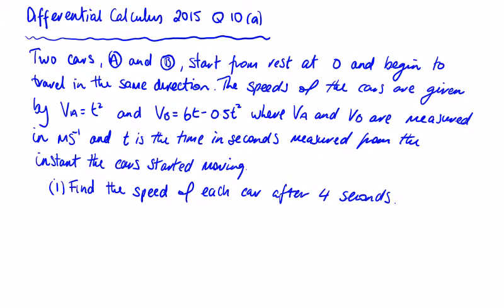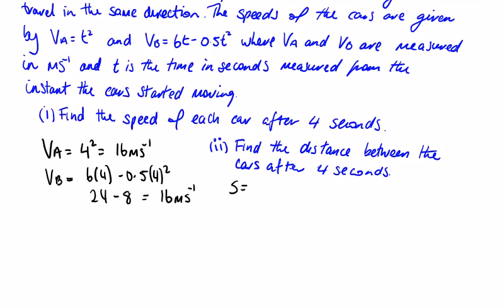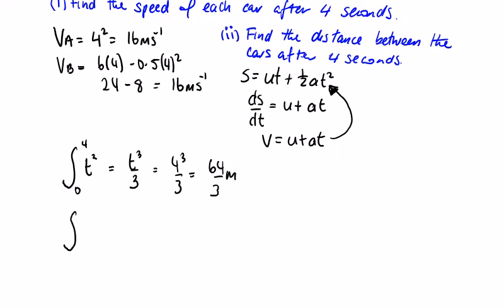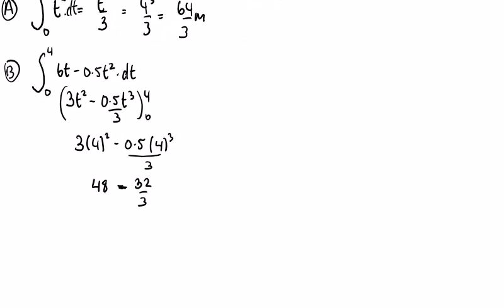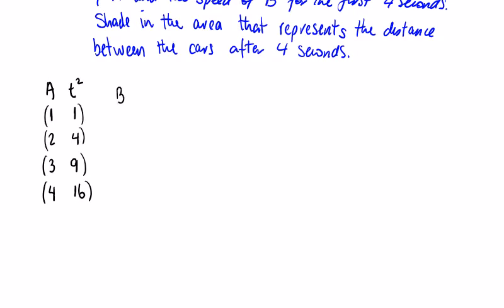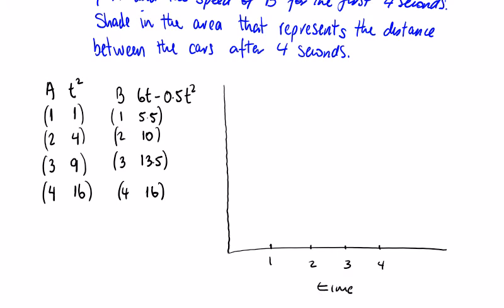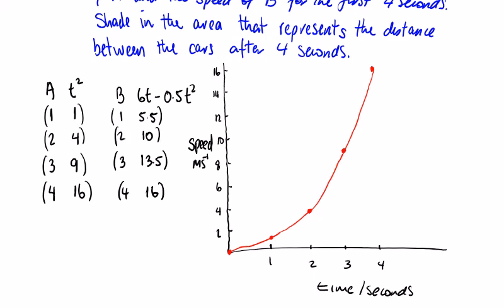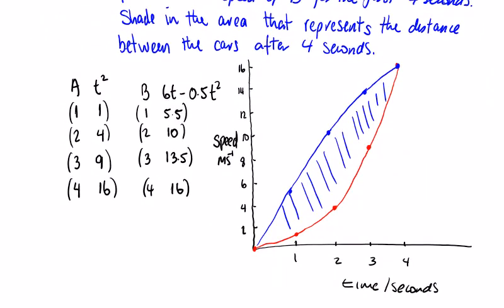Differential Calculus 2015 a